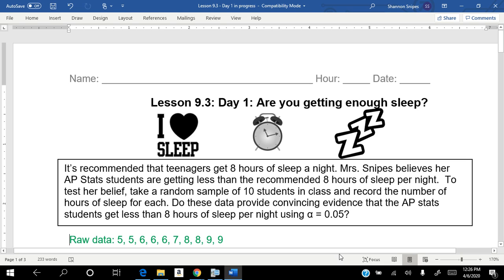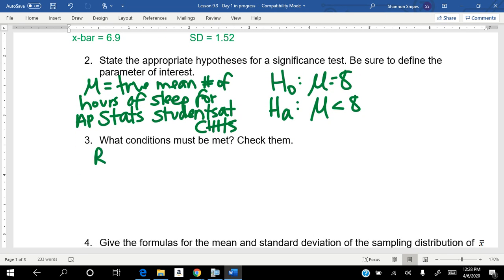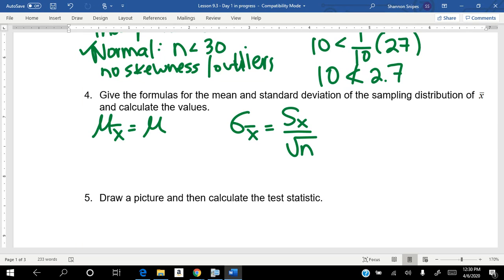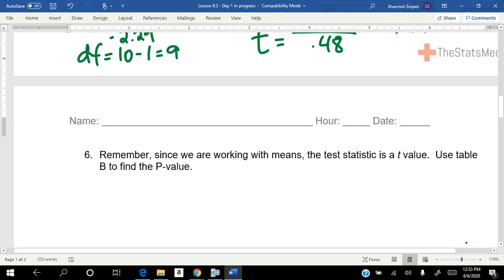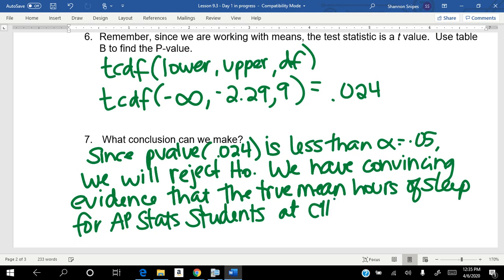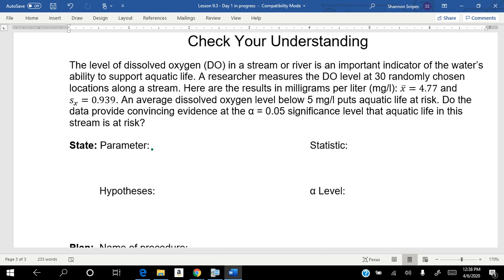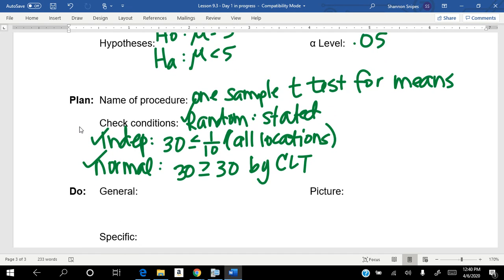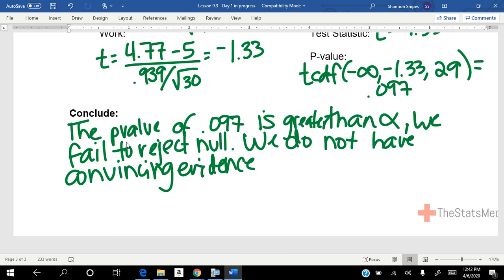9.3 Day 1